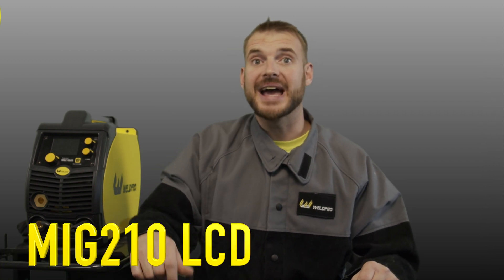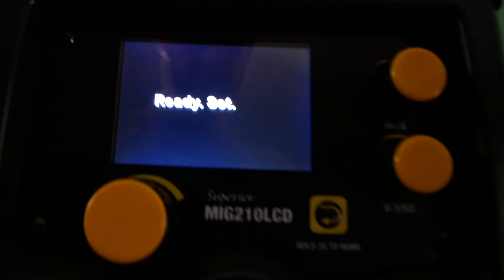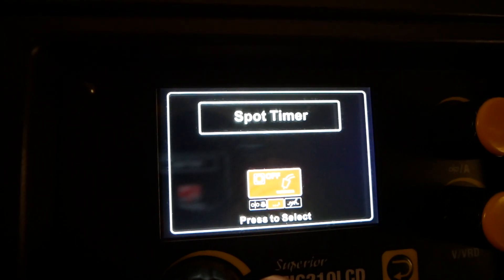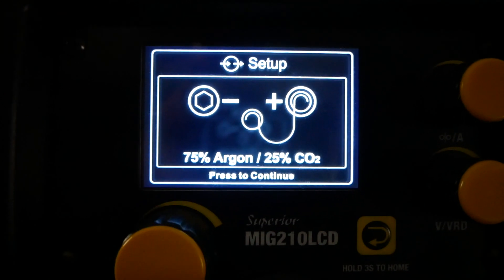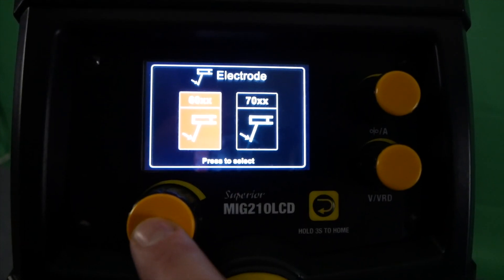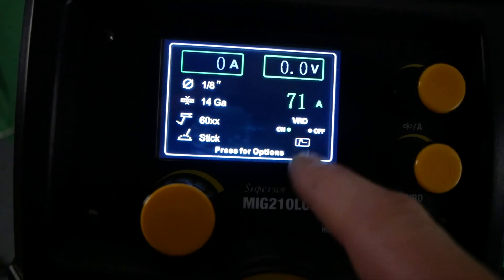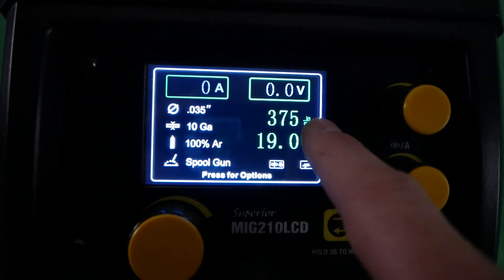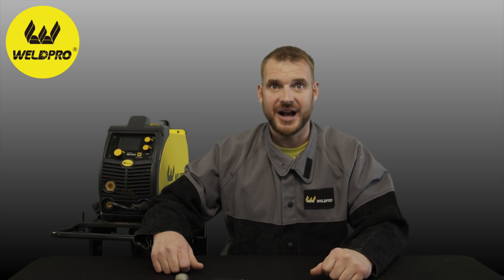Weldpro MIG210LCD NEW Features!!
If you have not had a chance to check out the new MIG210LCD from Weldpro, this is an amazing new multiprocess welder capable of MIG, Flux Core, Stick, Tig, and Aluminum spool gun. The Weldpro MIG210 LCD is the best value in its class boasting some great new options and accessories!

Check out the sale on the new MIG210LCD here!